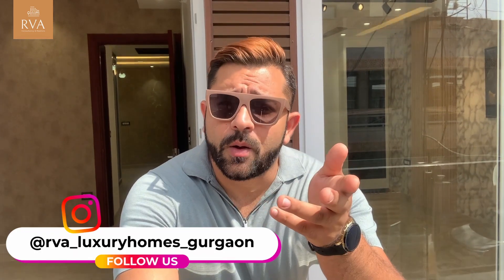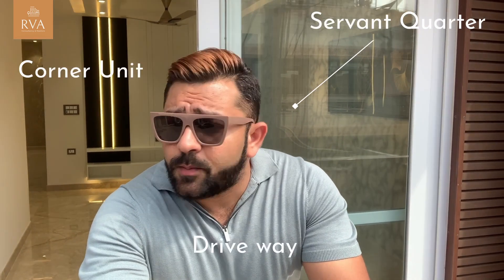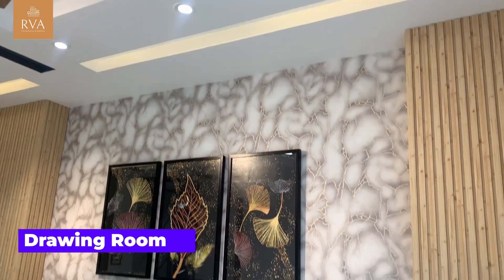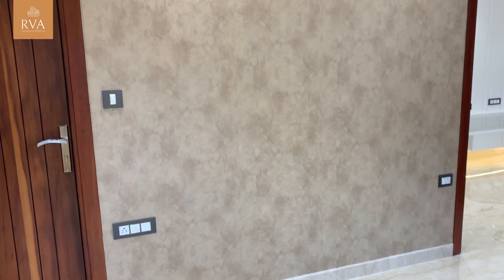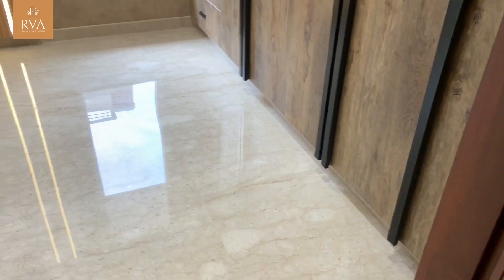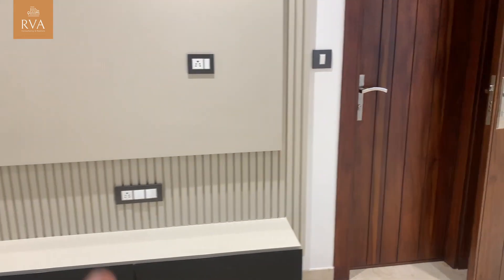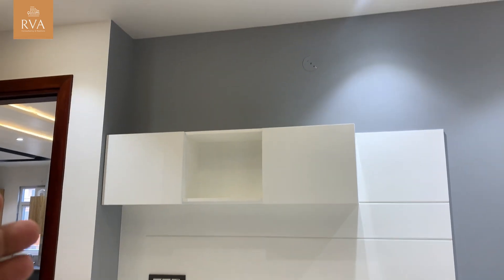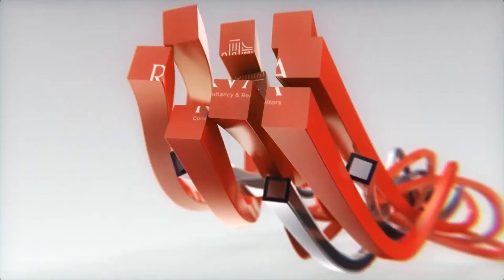Corner 215 sq yards with Separate Driveway | Sushant Lok 1 | Gurgaon Luxury floors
Vlog#77

This builder floor of 215 sq. yards is a corner unit, located in Sushant lok 1 - Gurgaon. Separate Gates and Driveways for all Floors.

Also, Other 500 sq. yards units available in booking in DLF Phase 1 with mini Villa upper ground duplex along with 200 sq yards floors in DLF Phase 1.

*Gated Locality
*Nearby Galleria Market
*Nearby Veypar Kendra Market
*Walking distance from Huda City center metro station
*All Italian marble
* Artistic interiors with huge layout
* Club house and market nearby
* Park Adjacent

Price - "Negotiable"

1st - 2.75 cr
Middle Floors - 2.60 cr
top floor - 2.95 cr

We can Fully Furnish the units at an extra cost depending upon your needs and modifications.

Location :- Close proximity to Delhi and Faridabad